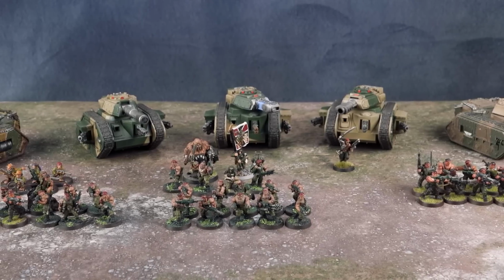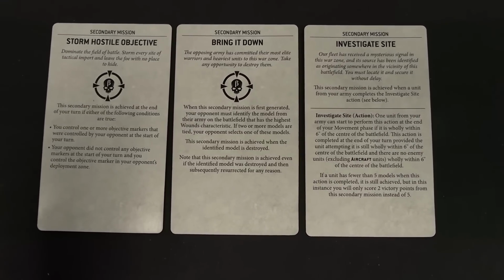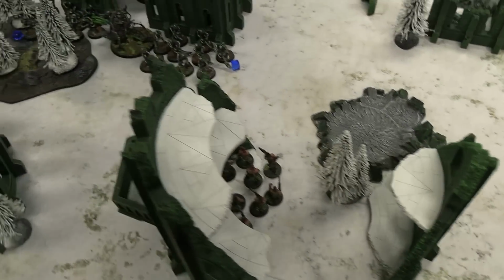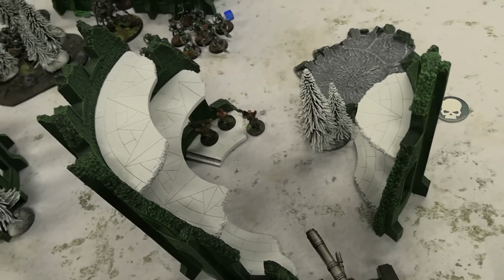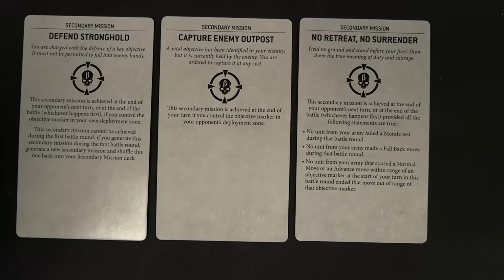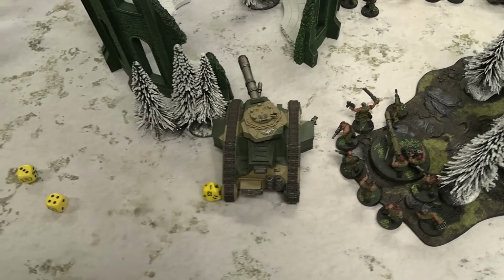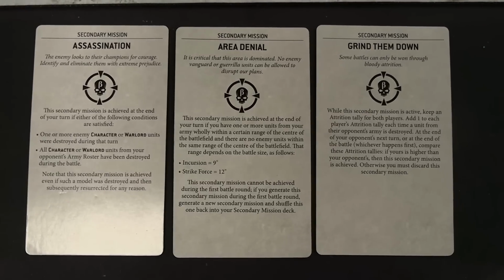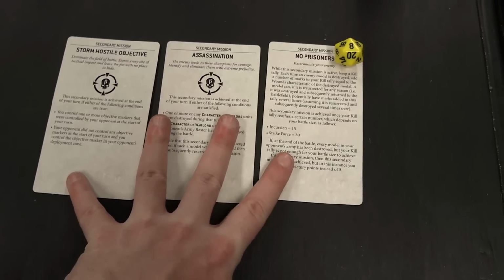Necrons vs Astra Militarum Warhammer 40k 9th Edition Battle Report Ep 301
Duff joins us today for some glorious Tempest of War against Luka in this 1,500 point Battle Report.

A big “thank you” goes out to Games Workshop for sending us free models and books for their games, some of which may be included in this video.

Additional gratitude goes out to the following companies who have sent us free product featured in this video: